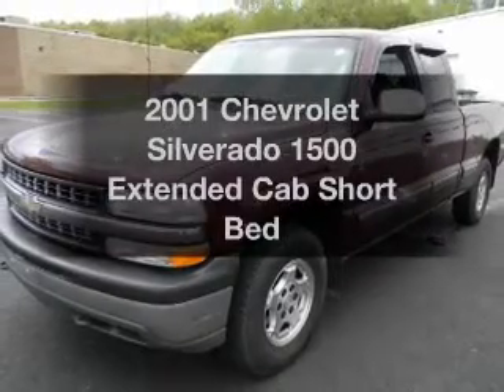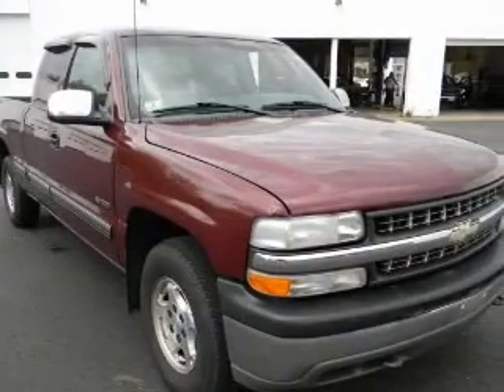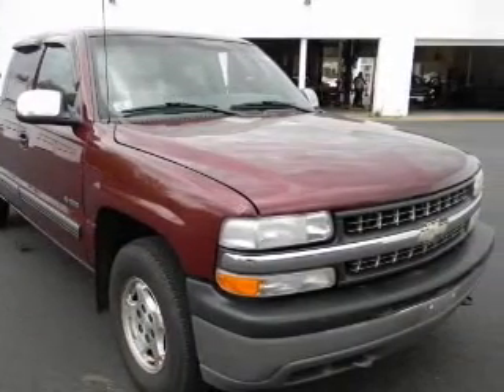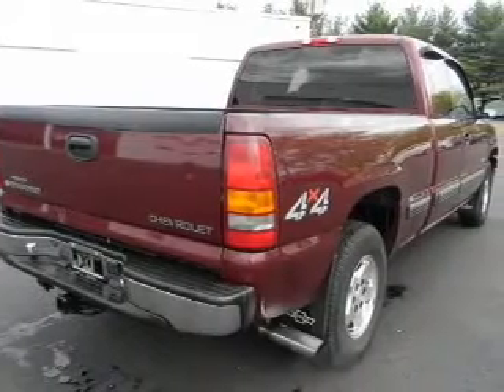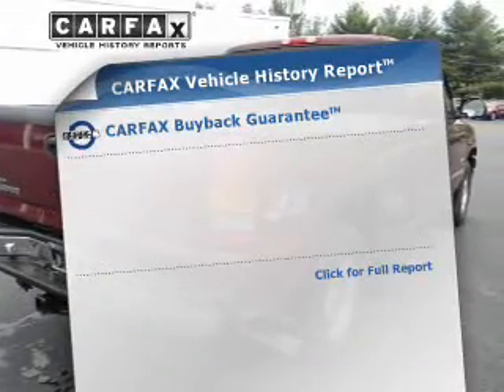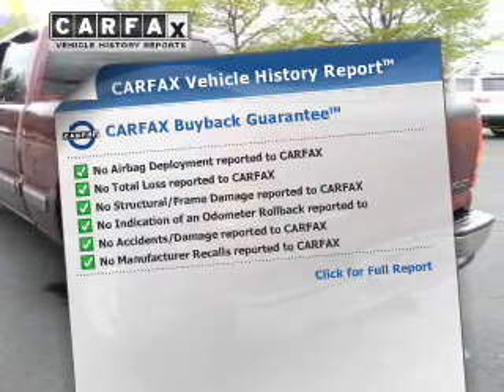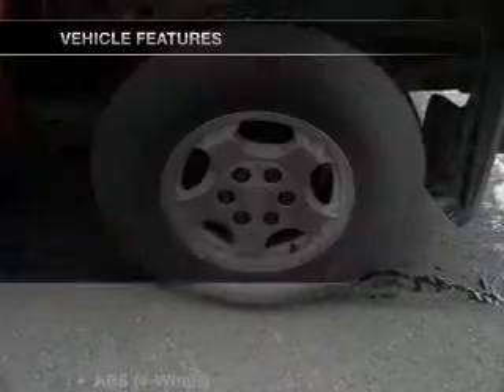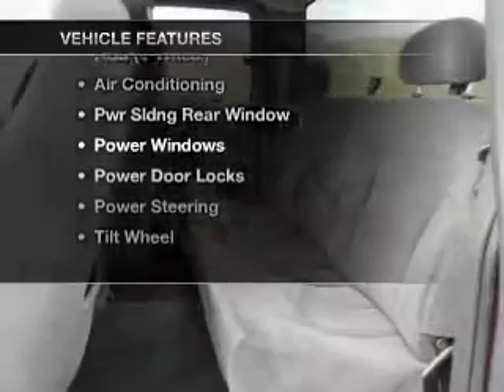2001 Chevrolet Silverado 1500 Extended Cab - Westboro MA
Year: 2001
Make: Chevrolet
Model: Silverado 1500 Extended Cab
Trim: Short Bed
Engine: 8 cylinder 5.3 Liter
Transmission:
Color: Red
Mileage: 179825
Address:
88 Turnpike Road